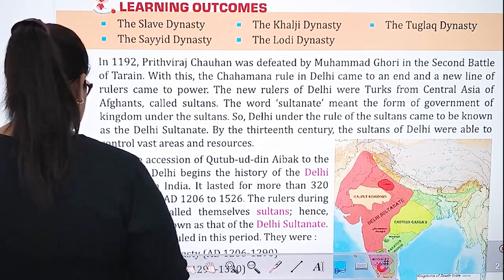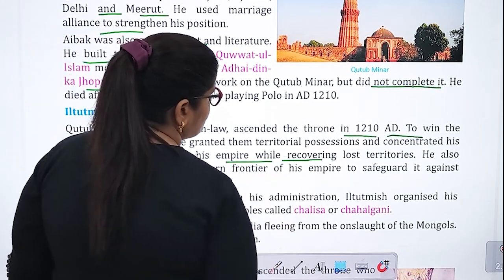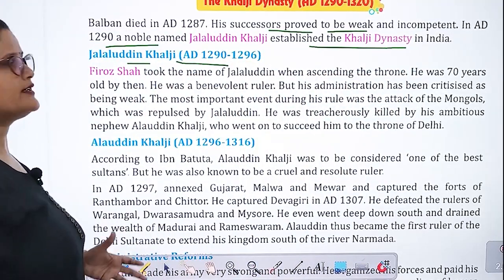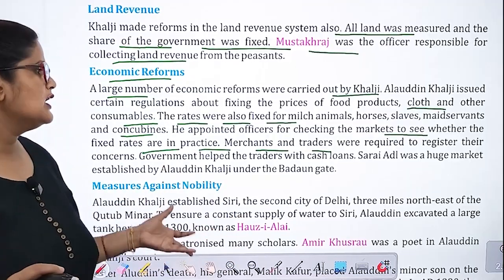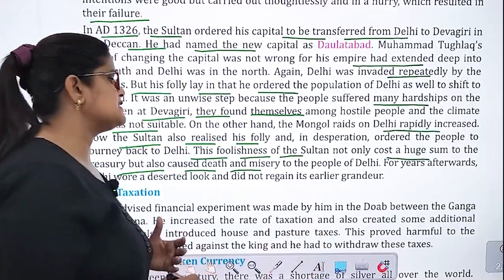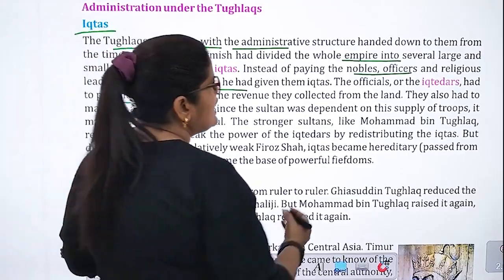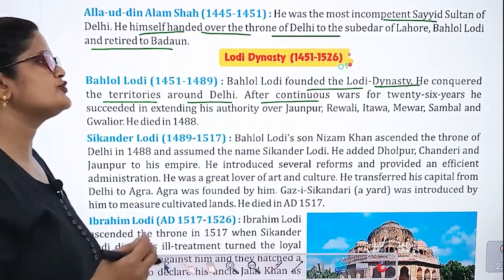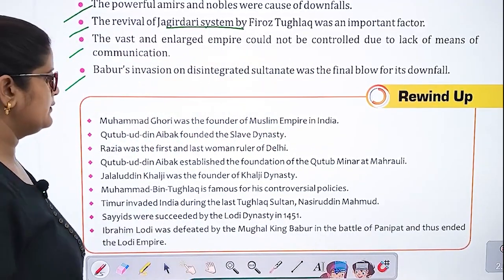KBC | SST-7 | CHAPTER-9 | DELHI: 12TH TO 15TH CENTURY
SST Class-7 Video Book  ''DELHI: 12TH TO 15TH CENTURY"

@ASPIREBOOKSCOMPANY  is a publishing house making Benchmarks in publishing high quality books.  We are committed to publish educational content of international quality covering a wide range of subjects.